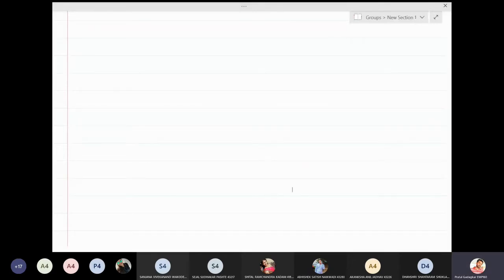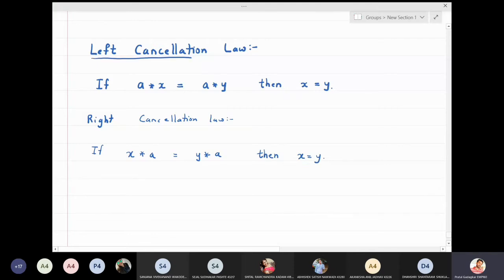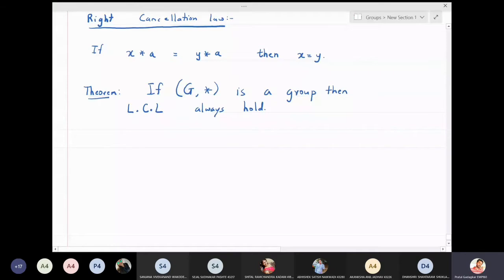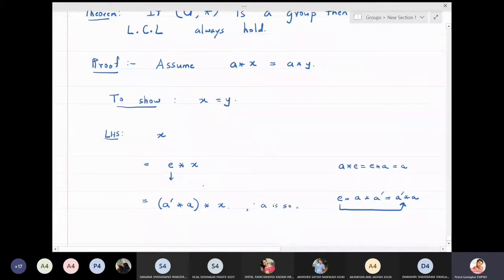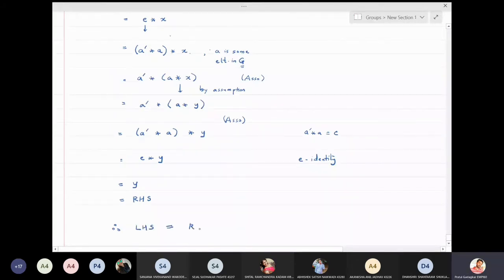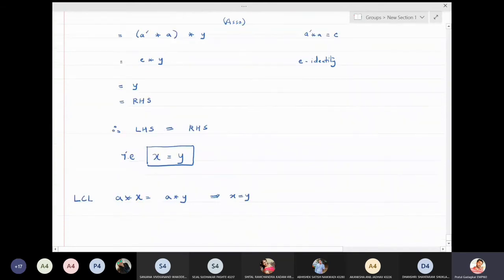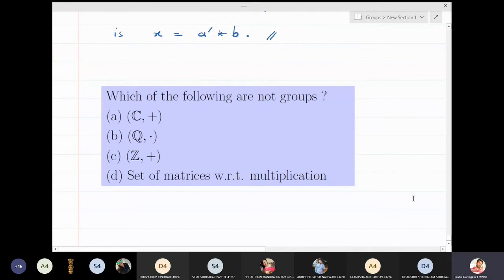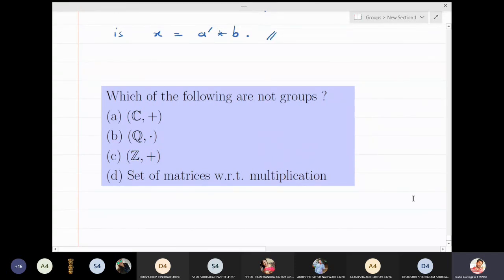Lecture 11 - Cancellation Laws in Groups